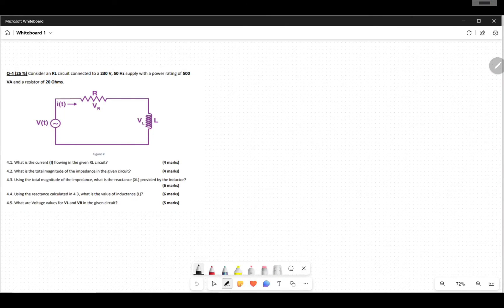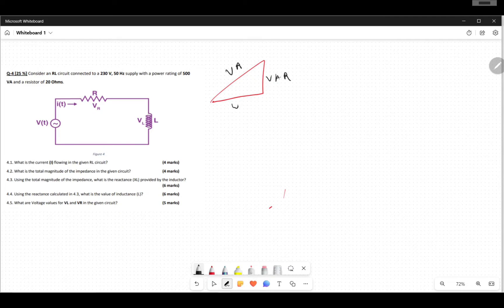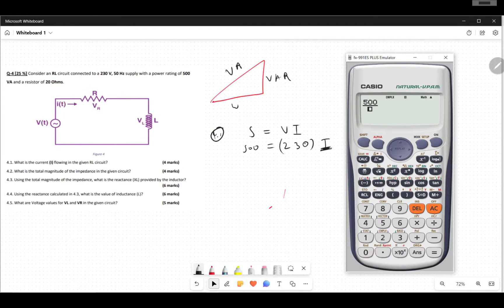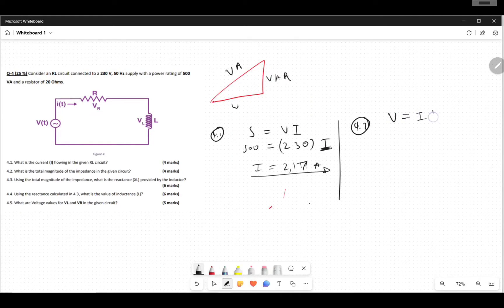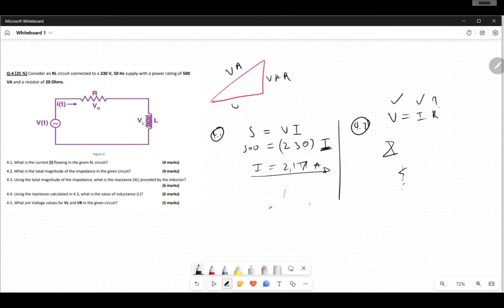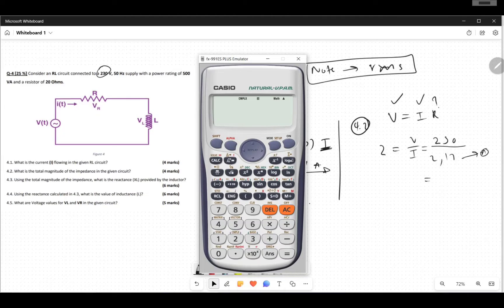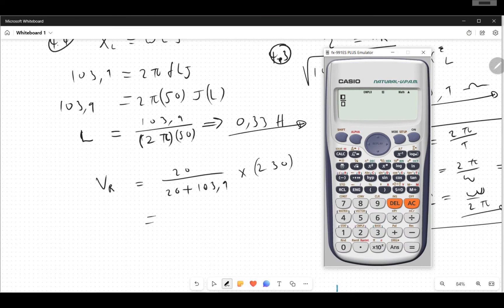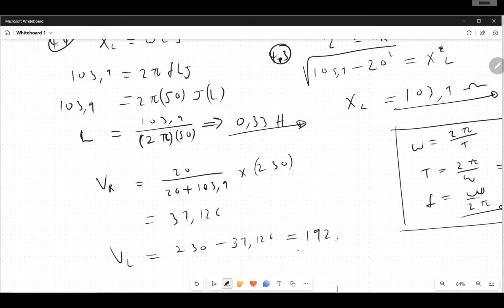AC Circuit Analysis: Impedance Calculation and Voltage Drop Tutorial ||2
Join us @functionacademy
 in this comprehensive tutorial on AC circuit analysis, where we dive into impedance calculation and voltage drop across resistors. Learn the fundamentals of equivalent impedance using the formula 1/Z = 1/Z1 + 1/Z2 + 1/Z3 and explore how to compute capacitor impedances with 1/jwc. With the source voltage set at 5V and the impedance of R1 given as 3,000 ohms, follow along as we demonstrate step-by-step calculations using a calculator and convert polar form to rectangular form to obtain precise results. Gain practical insights, sharpen your circuit analysis skills, and master the intricacies of AC circuits in this educational video.

0:00 - Introduction to AC Circuit Analysis: Overview of the problem and objectives.
0:45 - Understanding Equivalent Impedance: Explanation of the formula 1/Z = 1/Z1 + 1/Z2 + 1/Z3 for calculating total impedance.
2:30 - Calculating Impedance of Capacitors: Using the formula 1/jwc to compute the impedance of C1 and C2.
4:00 - Given Impedance of Resistors: Introduction of R1 and R2 with R1 impedance given as 3,000 ohms.
5:30 - Total Impedance Calculation: Applying the formula 1/Z = 1/Z1 + 1/Z2 + 1/Z3 to find the total impedance Z.
7:00 - Source Voltage and Current: Given source voltage of 5V and calculation of total current using Ohm's Law.
8:30 - Voltage Drop Across R1: Using the formula V = IZ to determine the voltage drop across R1.
10:00 - Calculator Demonstration: Step-by-step calculation process using a calculator for accuracy.
12:00 - Converting Polar Form to Rectangular Form: Explanation and demonstration of converting voltage from polar to rectangular form.
13:30 - Final Answer and Solution Verification: Presenting the final answer of 13.55 volts and verifying the solution.
14:30 - Practical Applications and Conclusion: Discussing the significance of AC circuit analysis and concluding remarks.